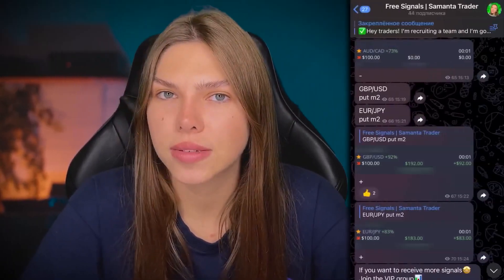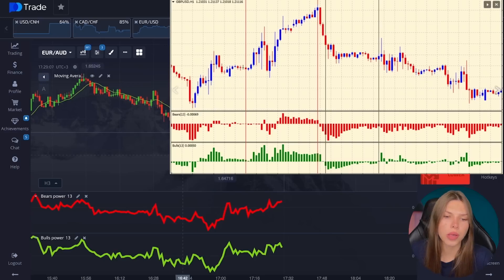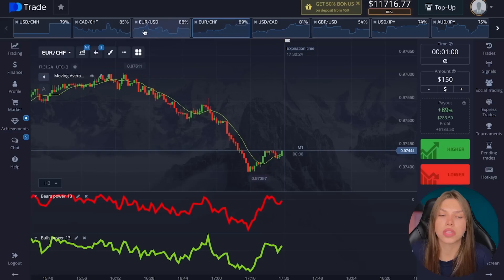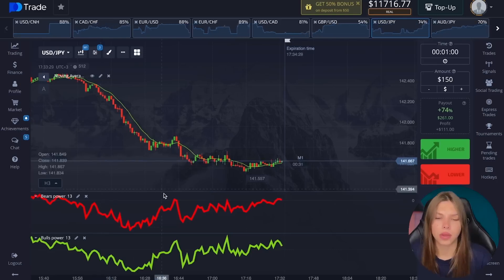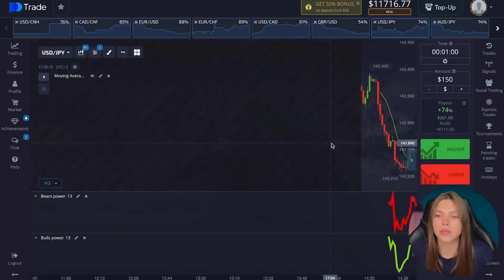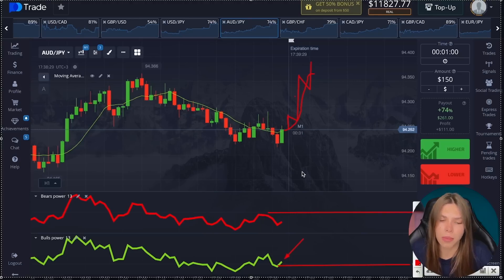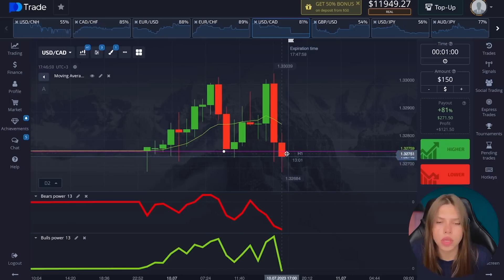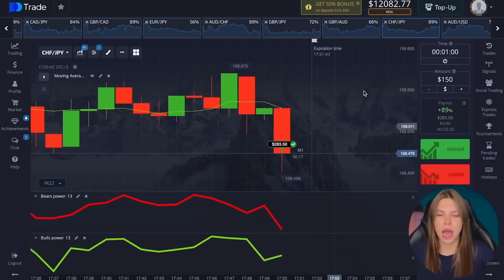binary options trading strategy | This is the BEST indicator for the coming YEARS... | Earned $12208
✅Stay ahead of the market with our free Telegram binary signals.
✅Be among the first to benefit from 10 VIP signals. All you need to do is to drop me a "VIP" message in a personal telegram through this
Binary Options. Have you heard of them? Well, in this video I will show you the best strategy on pocket options. After all, trading is what I have been doing for 5 years. I have a lot to show you. After all, binary options trading is a part of my life lately. Thank you for this opportunity - pocket options